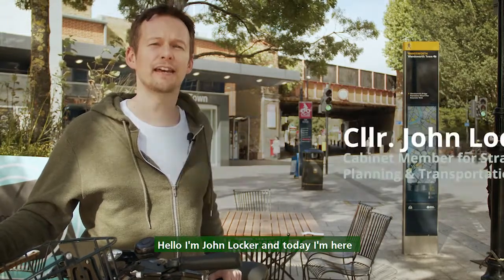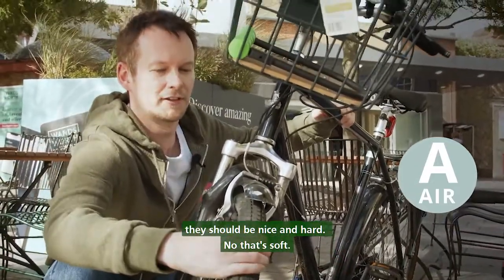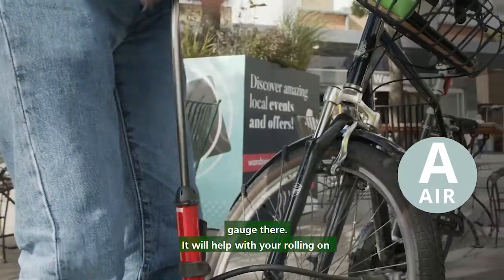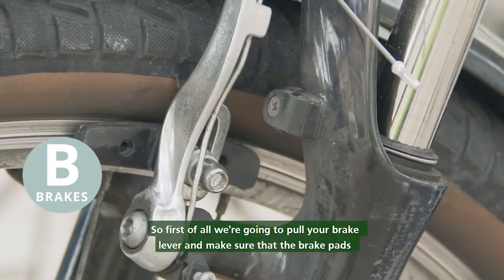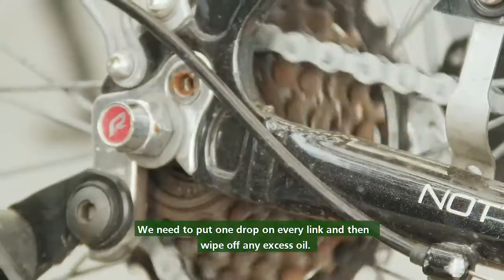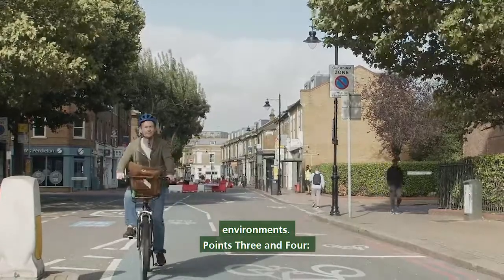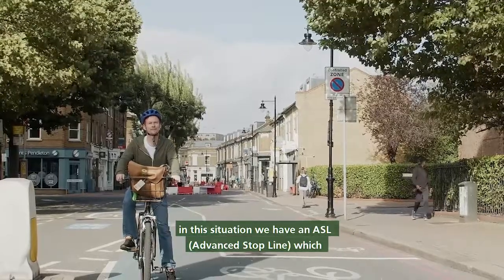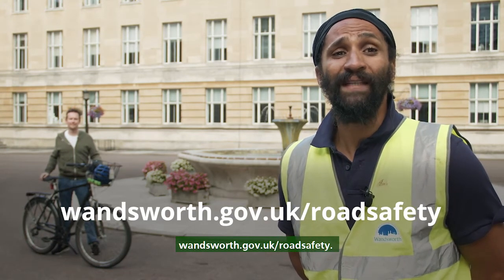Cycling Tips 1 to 5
How to maintain your bike and keep safe